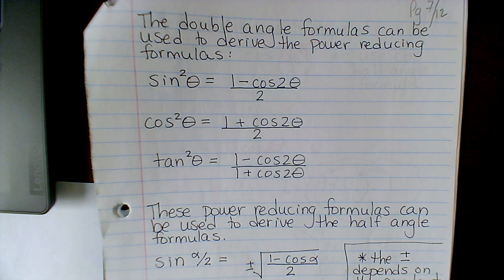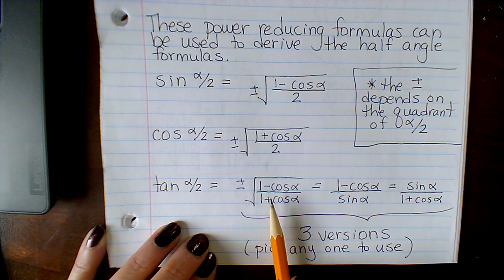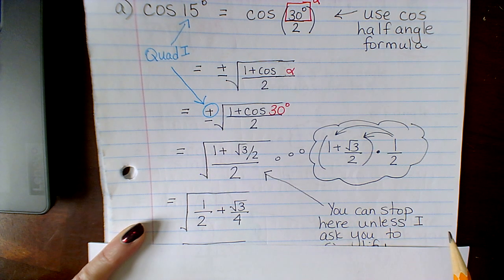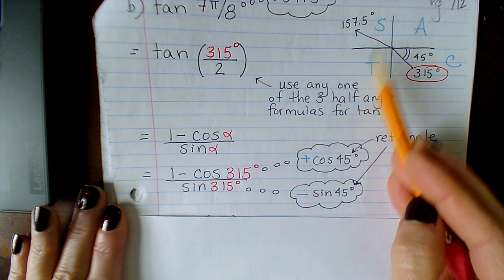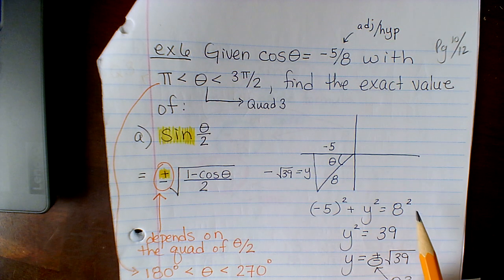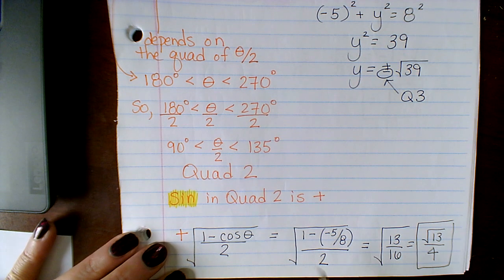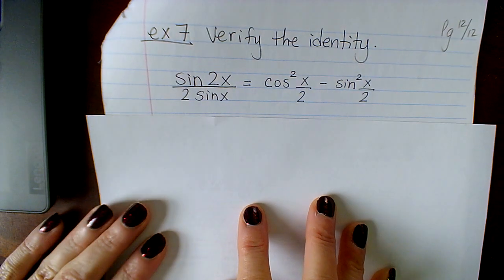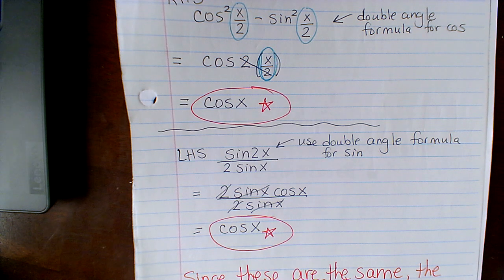m165 sect 9.3 hybrid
Double and Half Angles